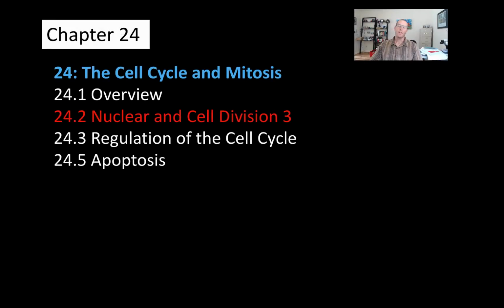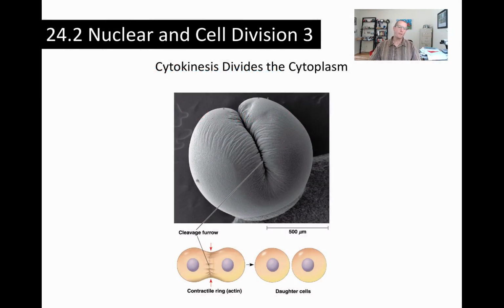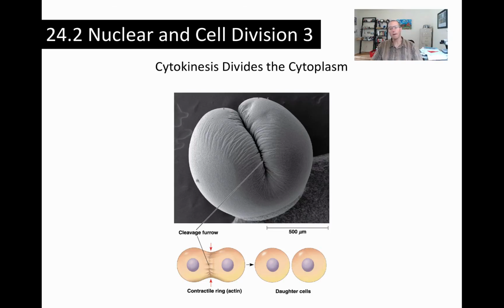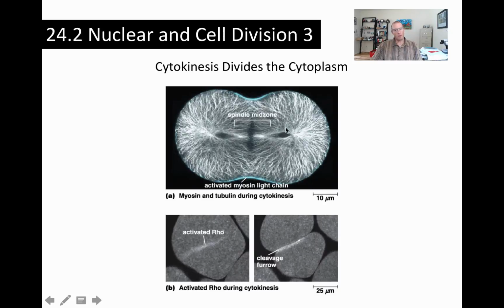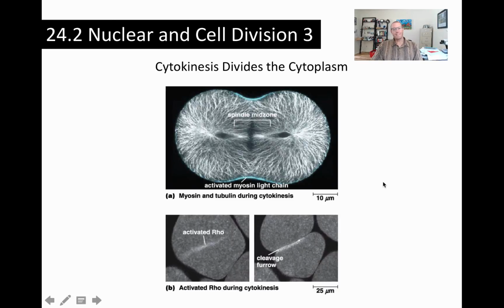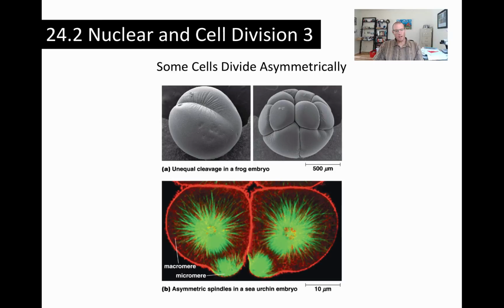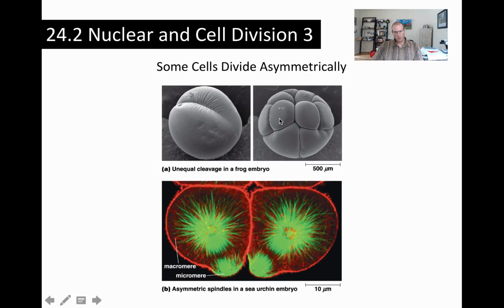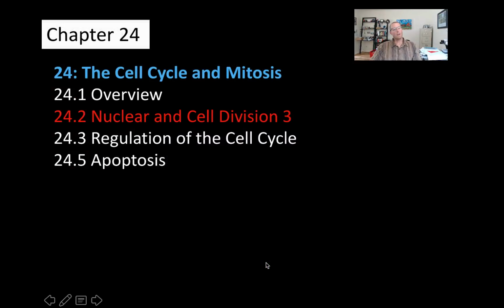Chapter 24 Su2016 P4 Nuclear and Cell Division 4